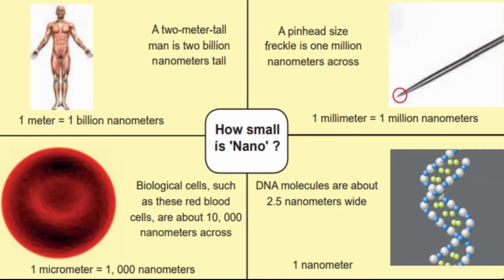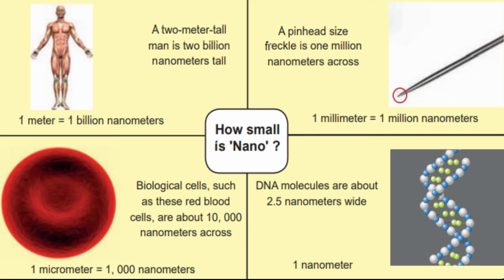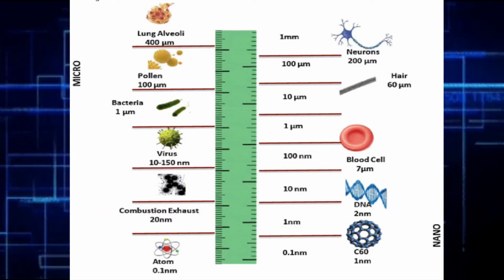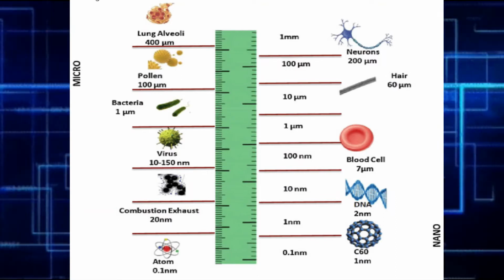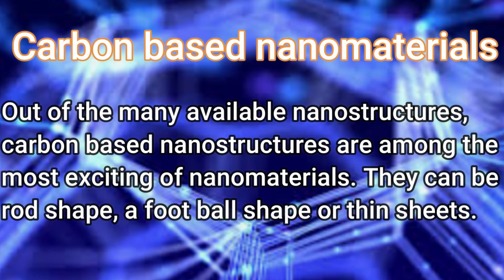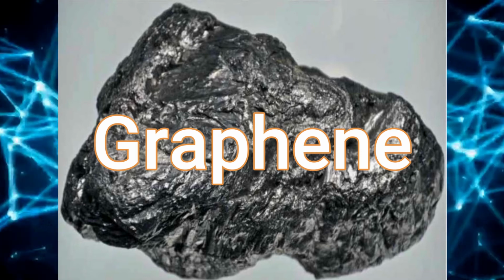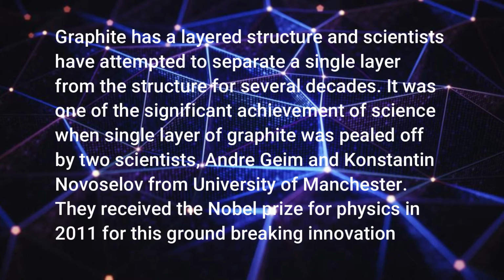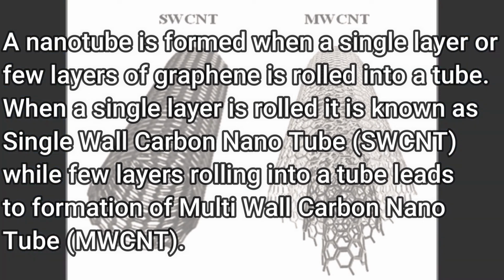Nanotechnology grade 9 science english medium IL EDUCATION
Nanotechnology and its application grade 9 science english medium IL EDUCATION